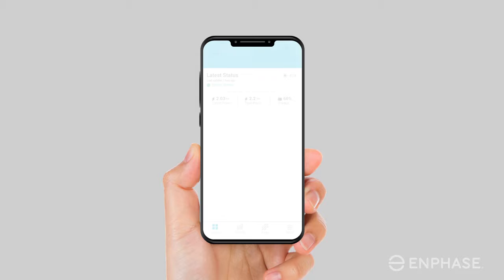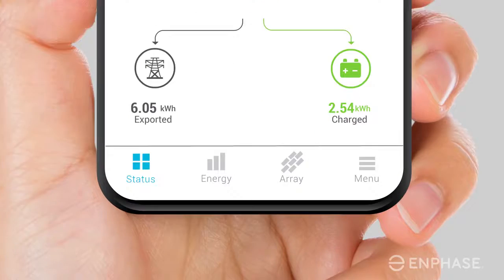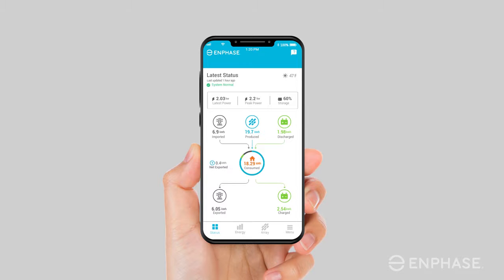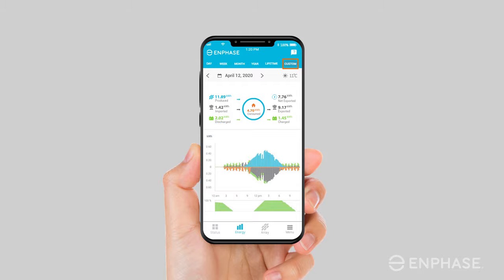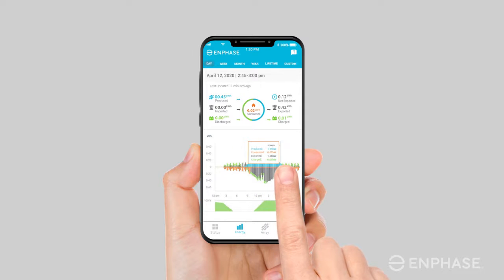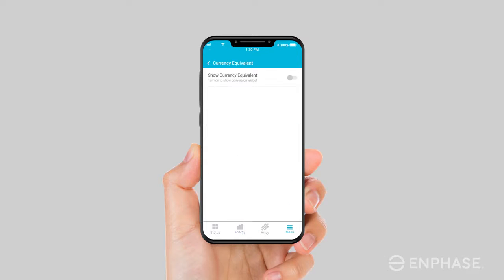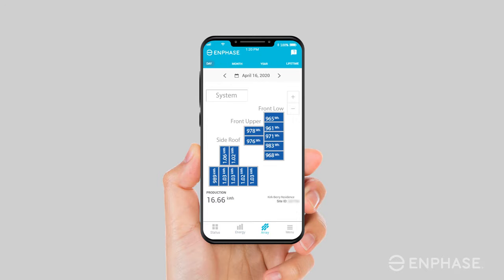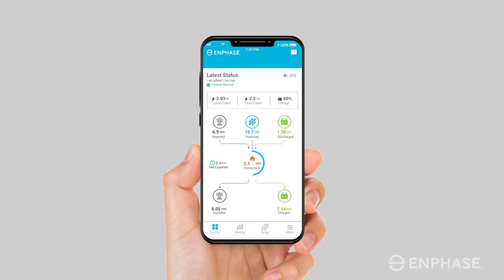Enlighten Mobile App 2020 for Home Energy Monitoring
Explanation of how to use the app